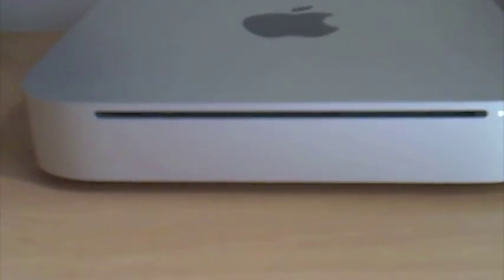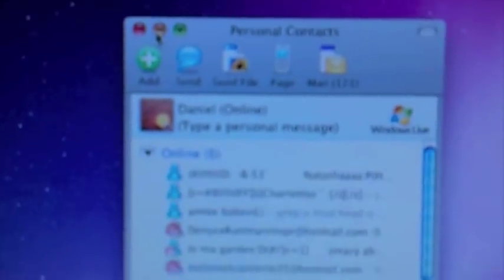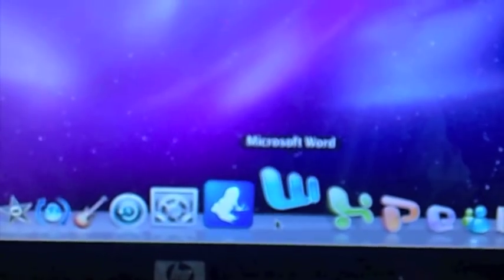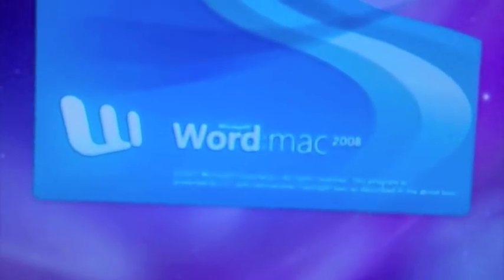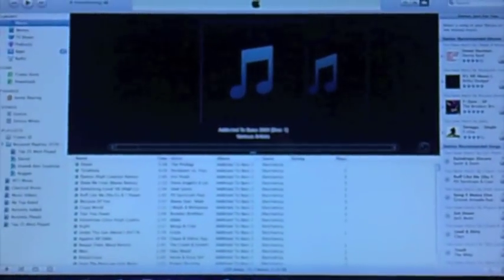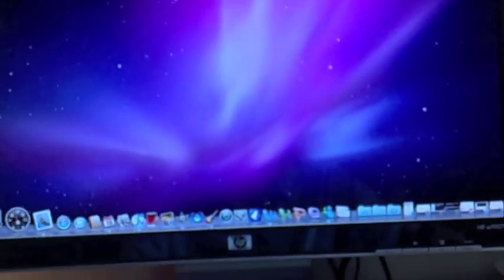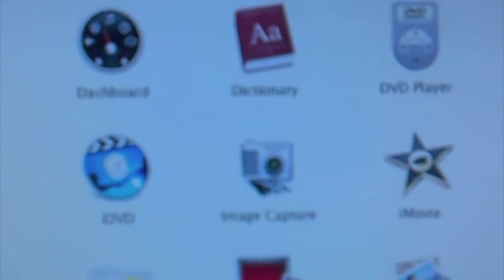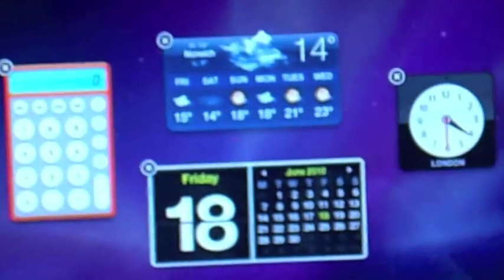Mac Mini Review June 2010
Released June 2010, 2.4GZH Core 2 Duo, 2GB Ram, 320GB HDD, 256MB Graphics.